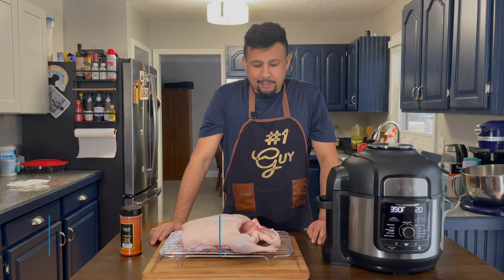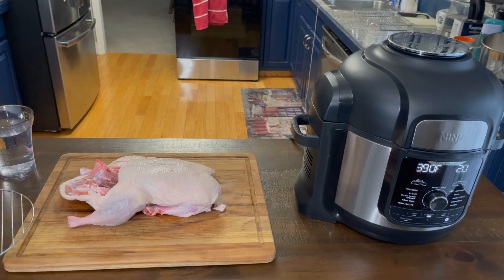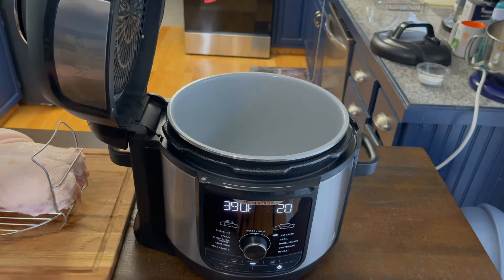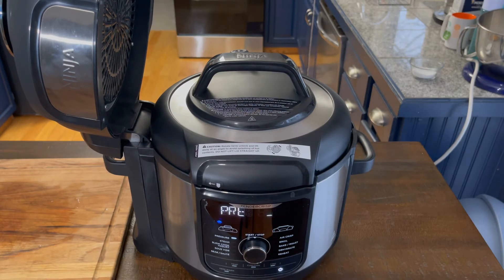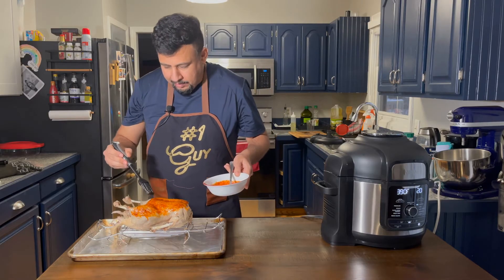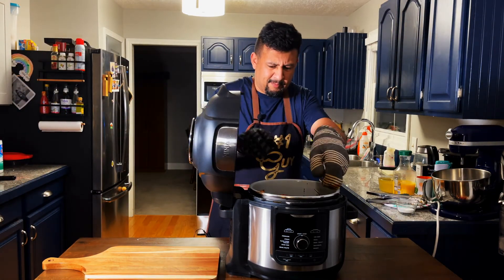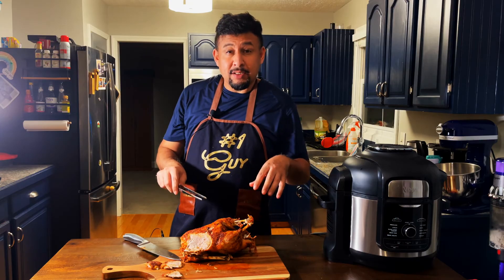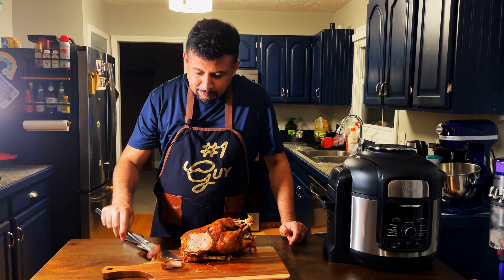Whole Duck in Ninja Foodi Deluxe | Fast and Delicious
Since the weather is cold and cooking outside is hard I try to find some quick and easy ways too cook indoor.